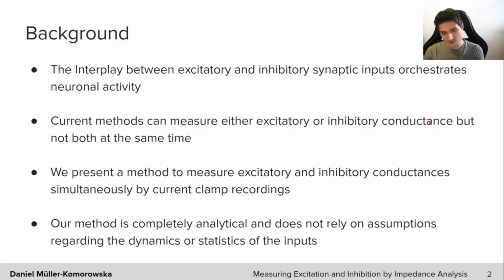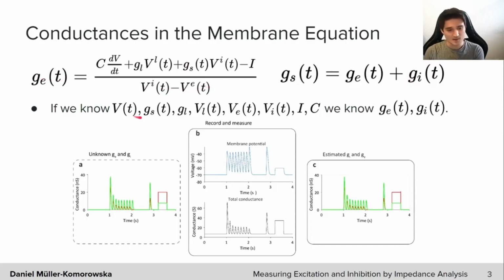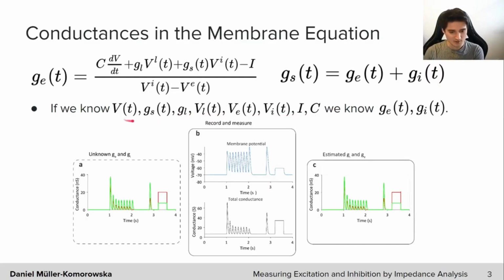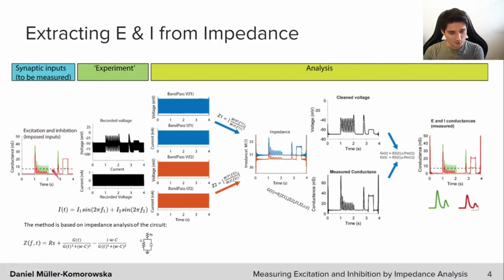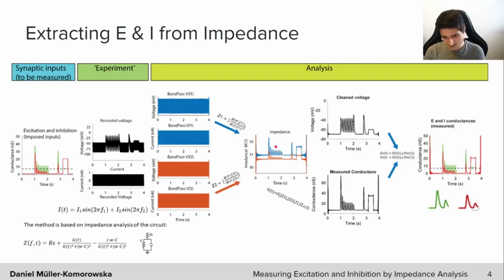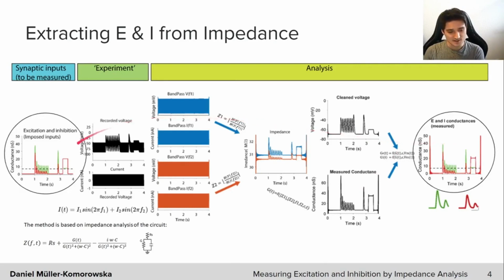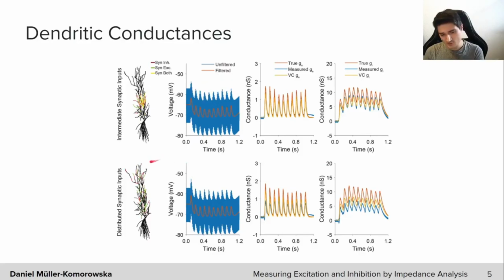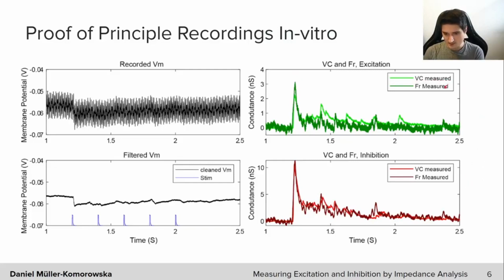Measuring Excitation and Inhibition by Impedance Analysis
My talk at the Neuromatch 4.0 conference.